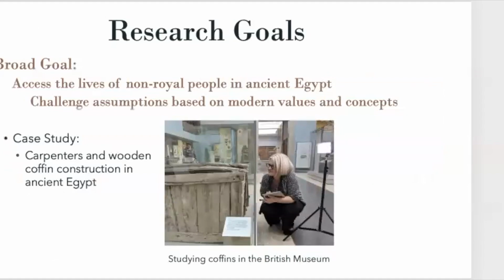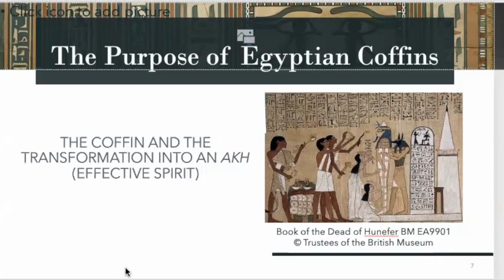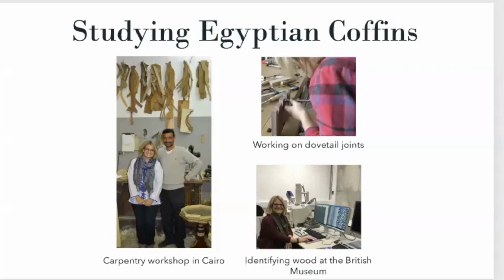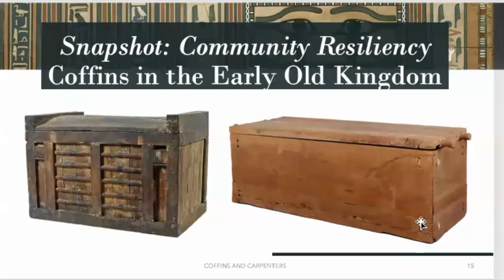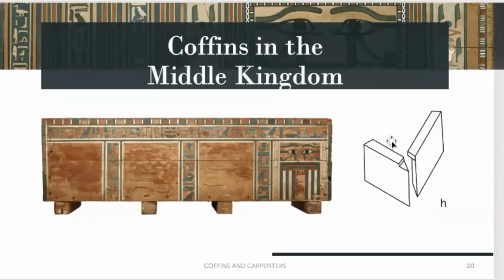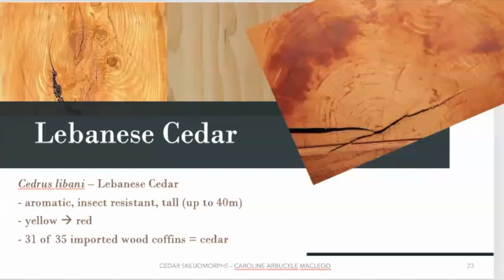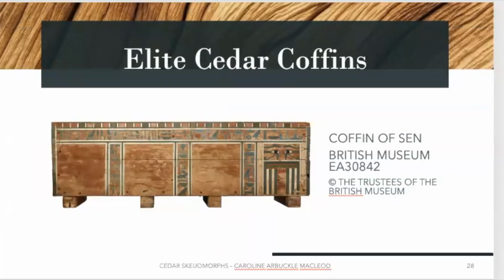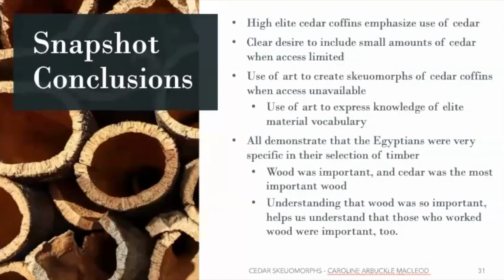Snapshots of Coffins and Carpenters in Ancient Egypt - Dr. Caroline Arbuckle MacLeod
In ancient Egypt, the coffin was considered a sacred and powerful burial object. It was not simply made to physically protect human remains, but was intended as a magically enhanced vehicle used to help guide the deceased’s spirit to the afterlife. The preparation of these potent vessels extended beyond the multitudes of spells that decorated the exterior and interior of these objects. From the first stages of the construction of the coffin, the carpenters and their patrons were carefully planning how to create the most effective rebirth machine. Specific timbers were chosen, carefully crafted, and joined with an infusion of additional spells and protective rituals. Such choices are visible through the study of coffins and their materiality, providing insight into not only the religious beliefs of the ancient Egyptians, but the actions and choices of carpenters as well. This talk will provide an overview of a selection of coffin construction details, and how they can provide a unique view of the human past that extends to a part of society that is too frequently overlooked by historians.